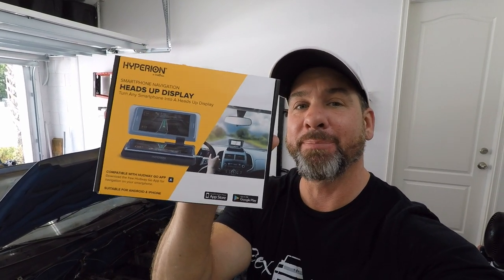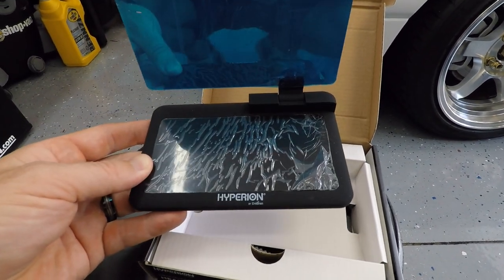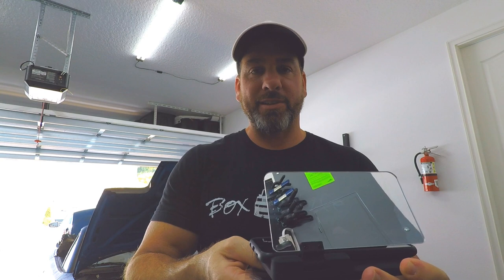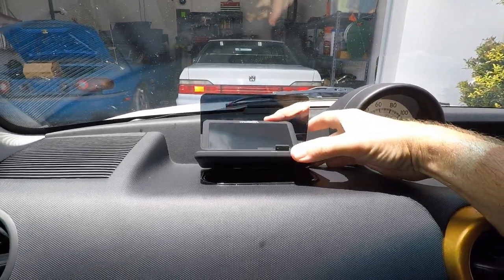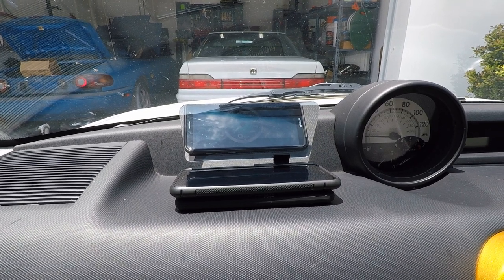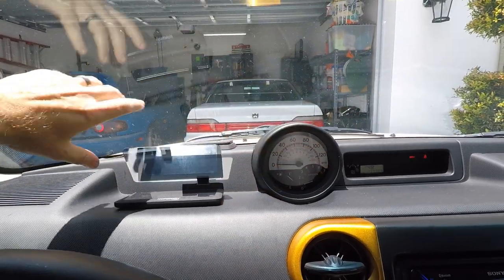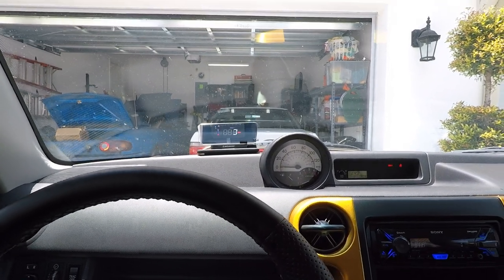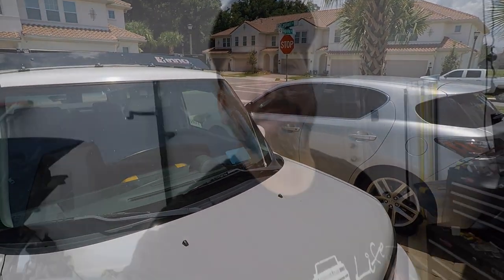Smartphone HUD Head Up Display Holder Review!!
It's Review Wednesday, I mean Saturday! Today we are reviewing a a HUD holder for your cell phone or heads up display. Let me know what you think of this HUD in the comments!!

Here are some of the products we used!

Smartphone HUD Holder
Heads Up Display